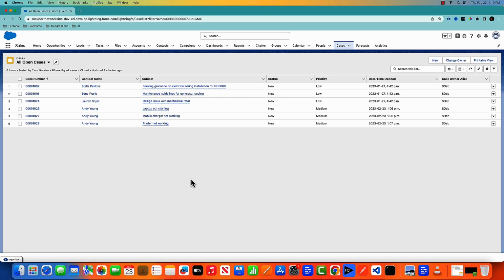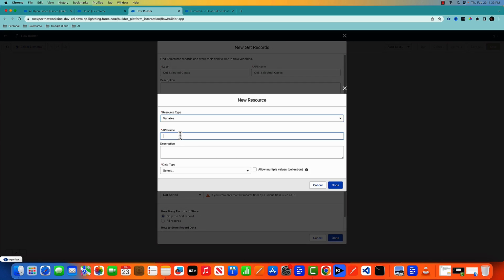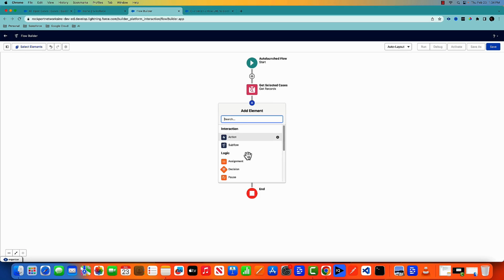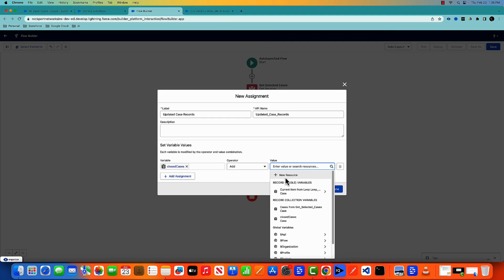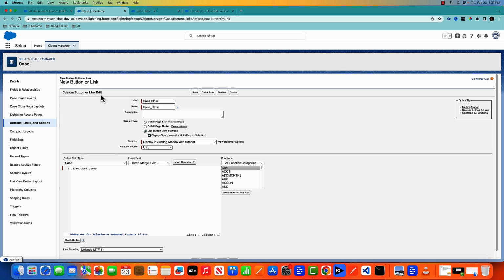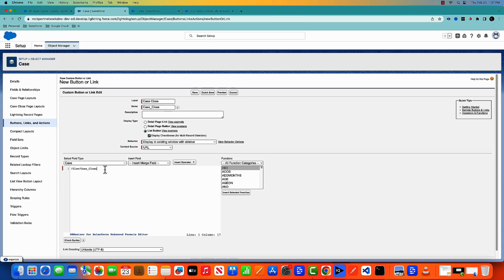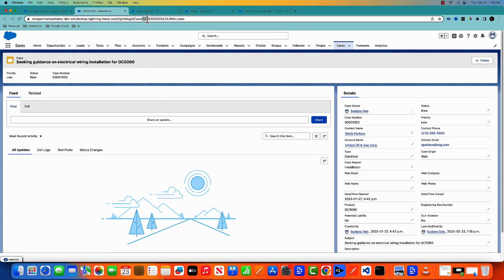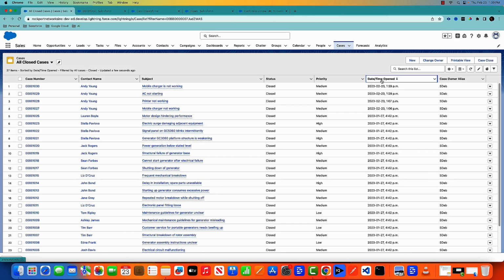Salesforce Flow In List Views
Welcome to another video on Salesforce Flow. In this video, I have focused on creating a flow which can be used in List View Button.

Use case: Creating a flow which will be used in List View Button and clicking on that button will close the selected cases from the List View.

0:01 - Introduction
0:13 - Use Case
0:31 - Build the Flow
6:30 - Test the Flow
6:57 - Conclusion